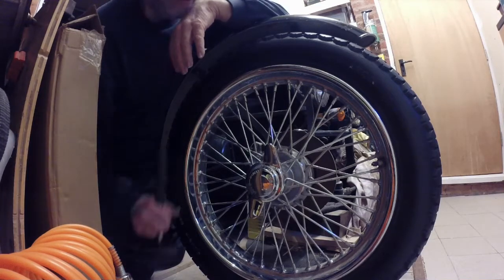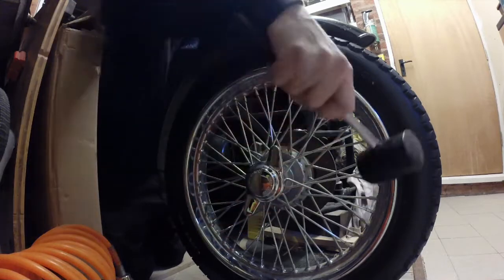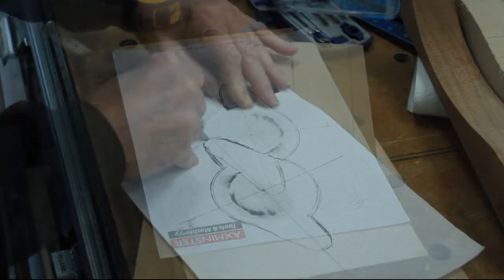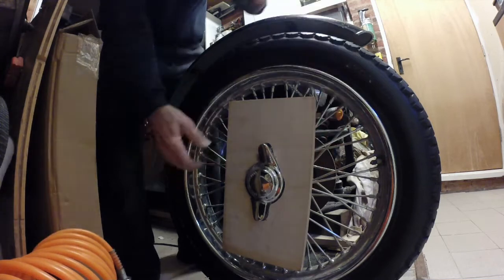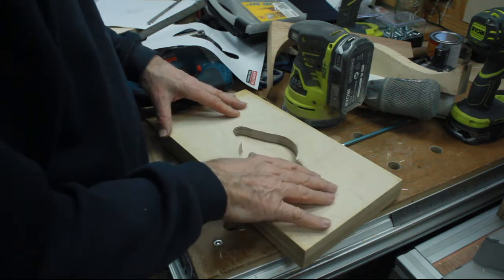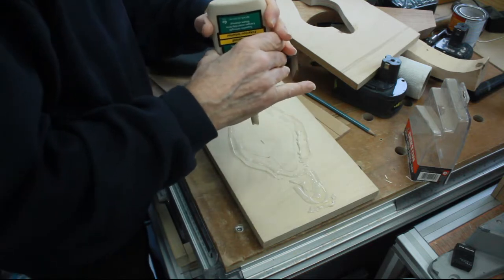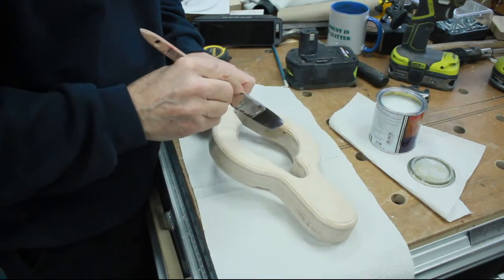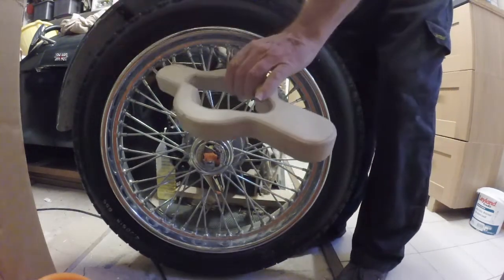small shed Saturday #295 - making a wooden spanner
This week I'm making a spanner for Hetties' front wheels, only it's made of plywood.